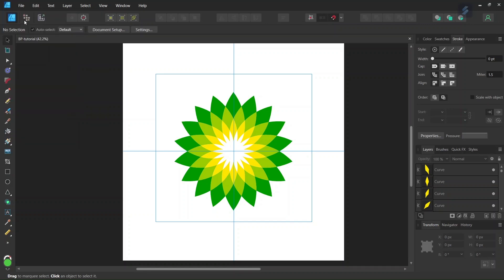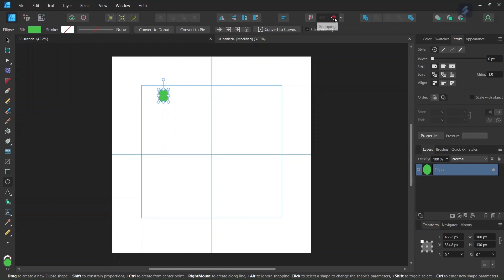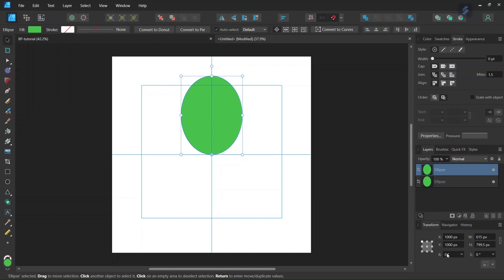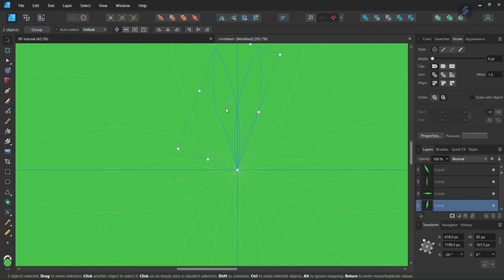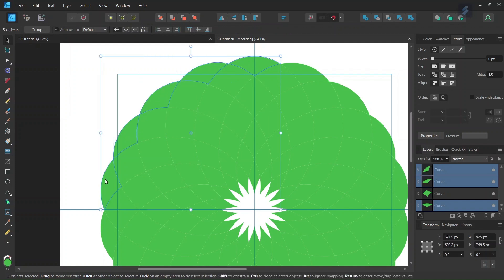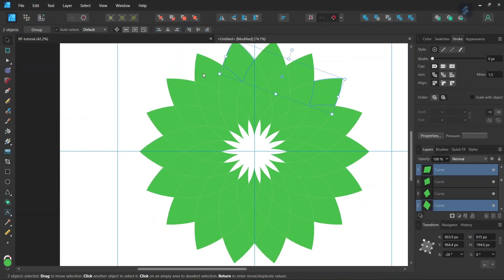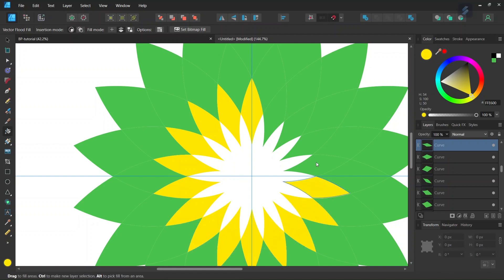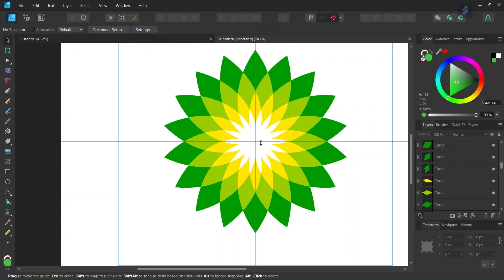How to Draw the BP Logo in Affinity Designer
In this tutorial, I teach you how to draw the BP logo in Affinity Designer using the ellipse tool, the divide operator, and the vector flood fill tool.

TIMESTAMPS:
0:00 Intro
0:27 Drawing the First Ellipse
1:14 Duplicating the Ellipse
1:54 Dividing the Intersections
2:03 Removing the Objects
4:00 Adding the Colors
5:13 Outro